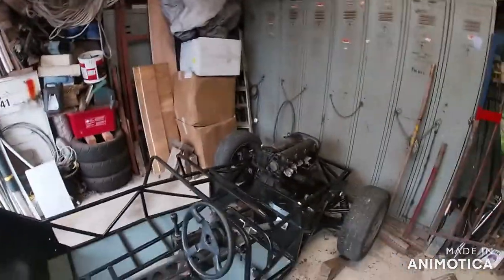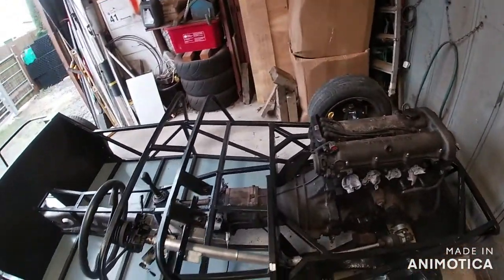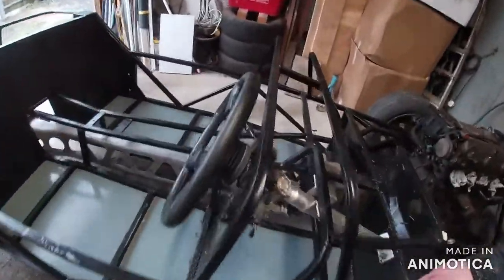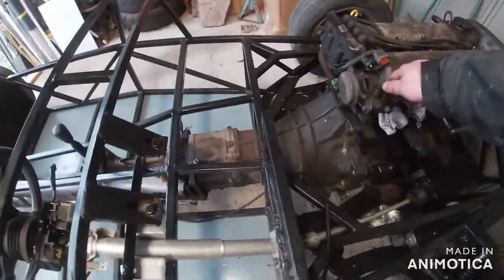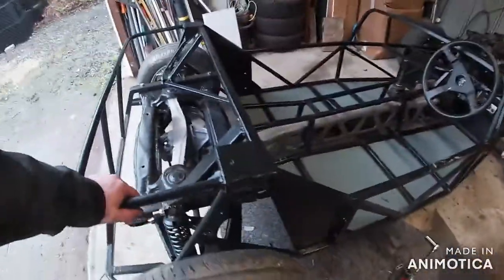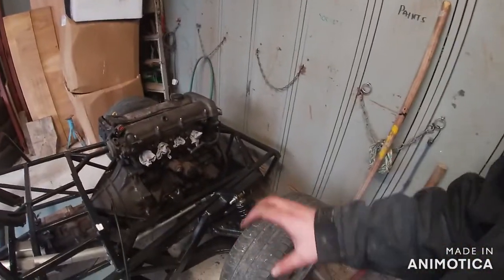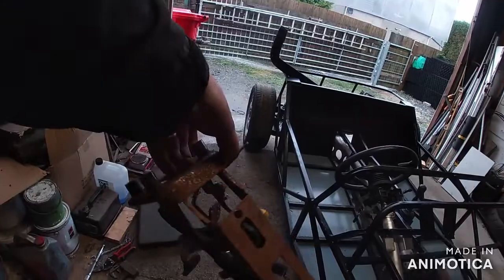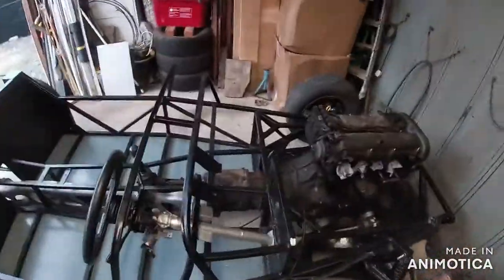Project locost-mx5 - episode 16 - fitting pedals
hello in this episode i connect the ppf and fit the pedals and brake/clutch master cylinders also the fibreglass cowel cover